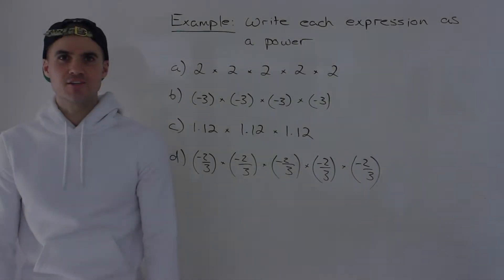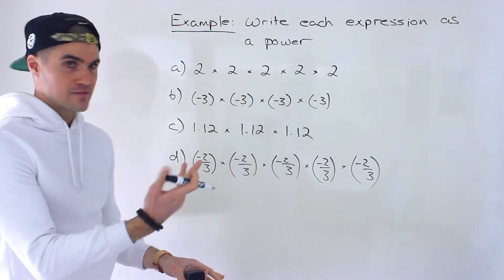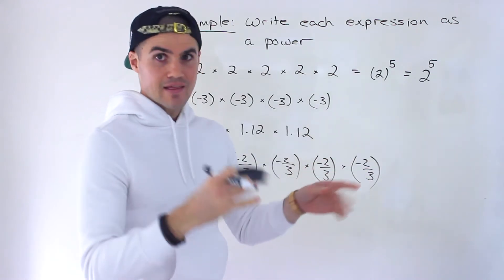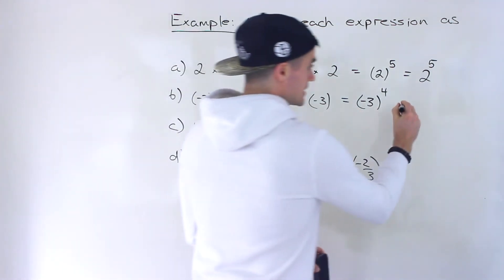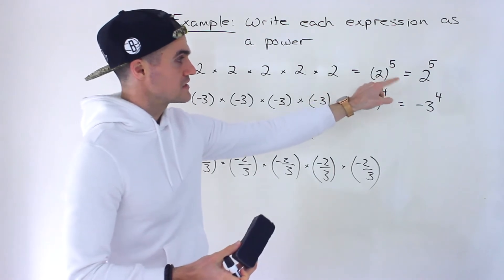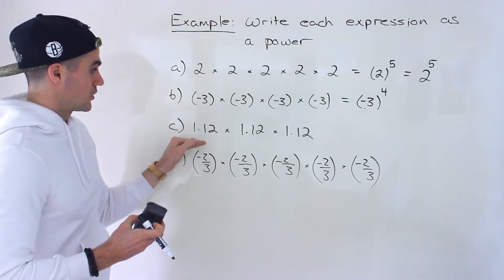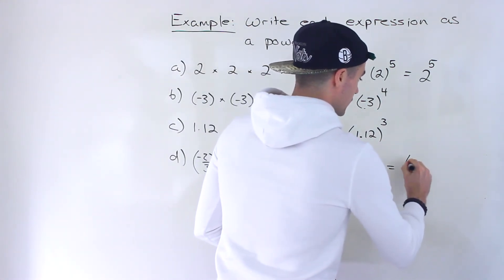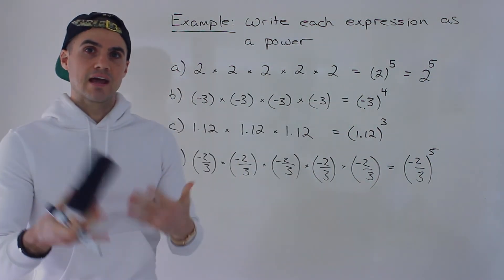Grade 9 Math (MPM1D, Ontario) - Write Each Expression as a Power